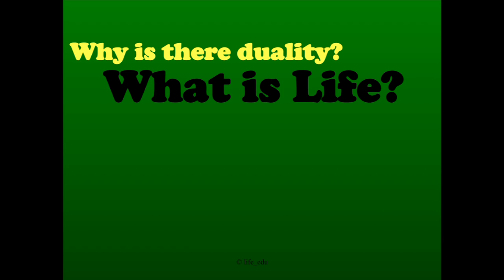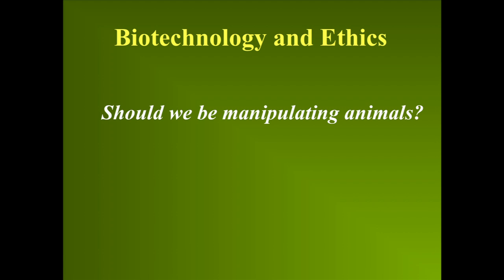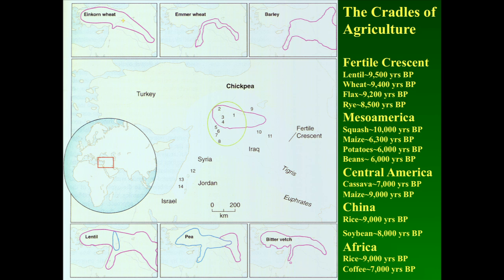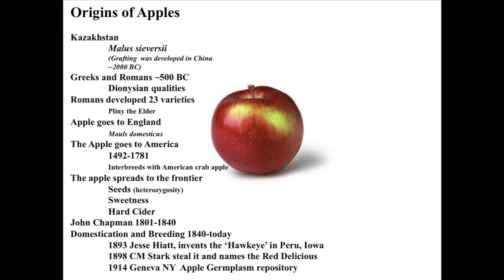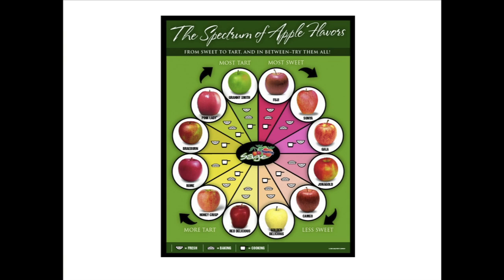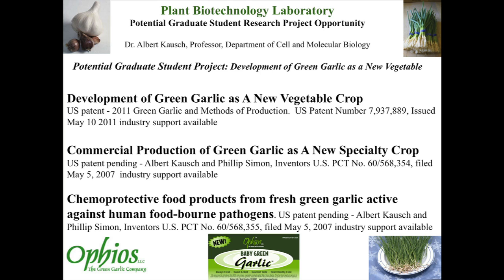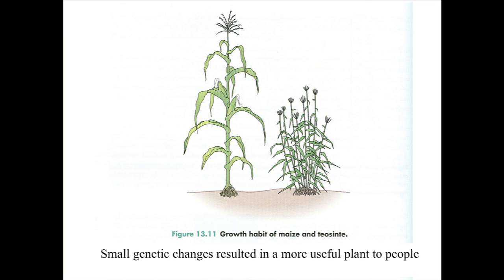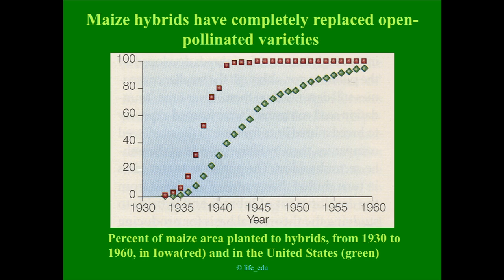13. Agricultural Biotechnology Part I. Where Does Our Food Come From?; NQ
Agriculture Biotechnology: The Past Present and Future of Farming Humans have been cultivating plants for a sustainable source of food for over 10,000 years, moving from hunting and gathering societies into civilization. With agriculture all the other achievements of civilization were realized including writing, property law, and government.  In this first topic of we will examine Agricultural Biotechnology in five Parts including:   Part I. Where Does Our Food Come From?;  Part II  DNA-based Biotechnology And Modern Agriculture;  Part III.  Issues, Controversies and Concerns: a. Setting the Stage about Food and Agriculture:; b. Issues, Controversies and Concerns c. The Organic Food Debate Part IV. The Ethics of Agriculture; and Part V. Renewable Energy and the Future of Humanity.  We hope this puts modern DNA-based biotechnology in context and also addresses the concerns and misconceptions about Genetically Modified Organisms (GMOs) and their application in agriculture.
 Almost none of the foods, fruits, vegetables or grains in our grocery stores existed without human intervention.  Most would rapidly go extinct if humans were to suddenly vanished.  corn was invented by humans in Mexico about 9,600 years ago and could not exist without cultivation. In this lecture we look at the history of agriculture and the process of plant domestication and selection from wild relatives.  First using dog breeding as an example we can relate the same processes to the breeding of modern apple  and Brassica varieties. The importance wild plants, plant domestication, varietal selection and modern plant breeding, including the use of hybrids, wide crosses, triploids to make seedless varieties, mutagenesis provide a backdrop to the tools of genetic modification (GM) technologies that some people view as more controversial. The point is that humans have already intervened and that all cultivated plants are the products of that intervention without which we would still be hunting and gathering for our food.